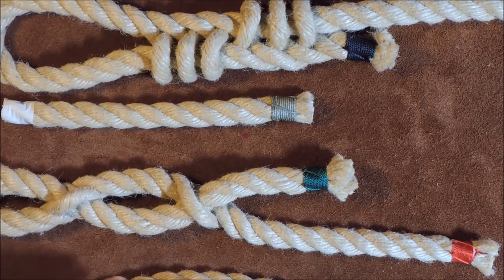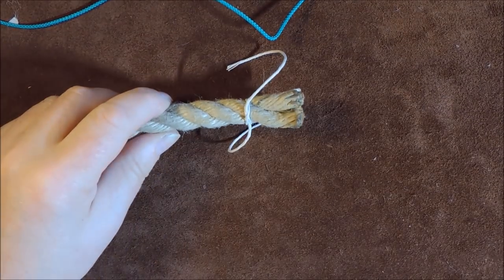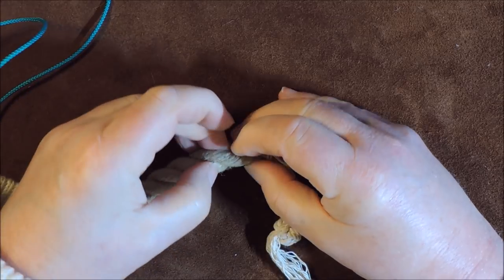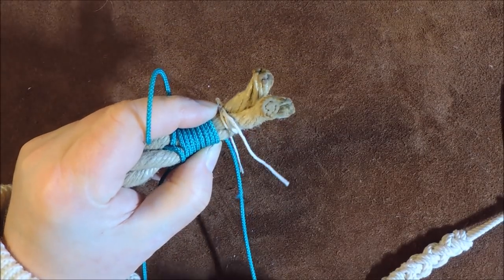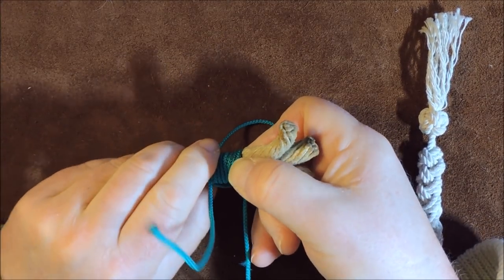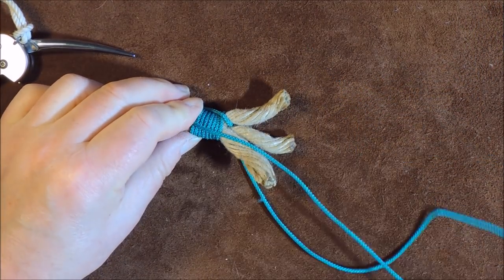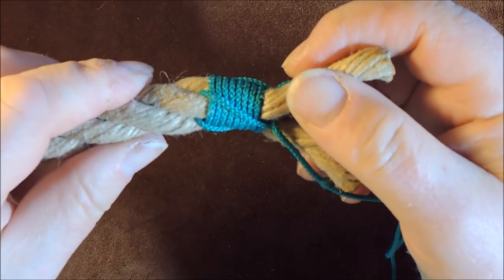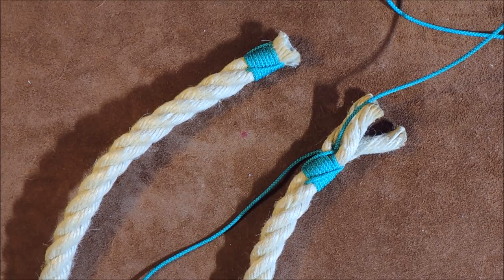Sailmaker's Whipping - Whipping the End of a Rope (Without Needle)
Sailmaker's Whipping is perhaps the best permanent whipping for the end of any stranded rope. As with other whippings, it is most effective when applied inquest whipping twine, a short distance from the end of the rope. The way things should be as tight as possible, between one and one and a half times the diameter of the rope in length and finished with a reef knot between the strands.